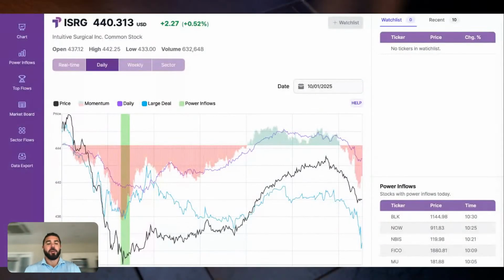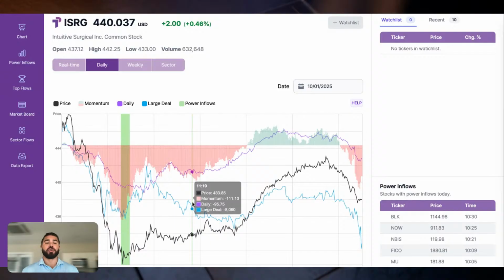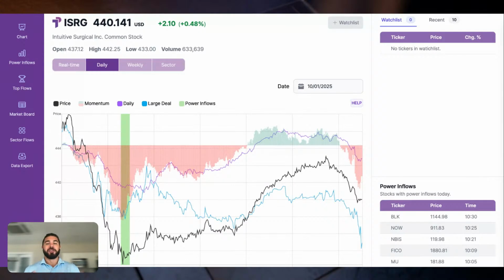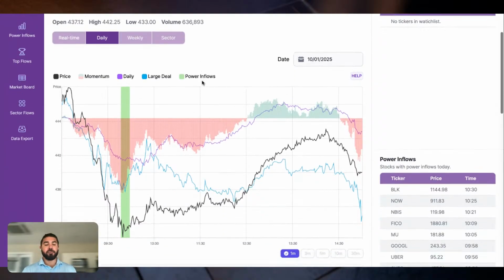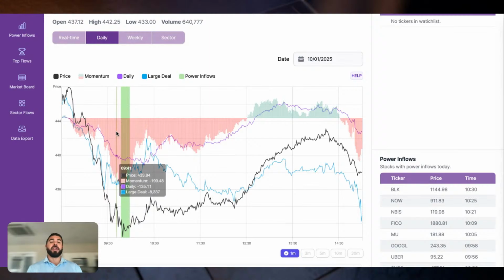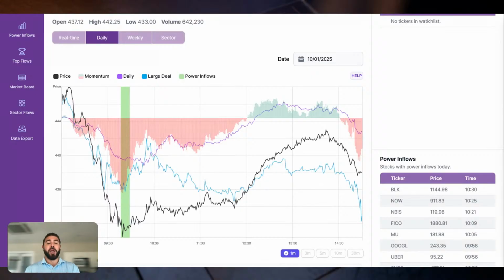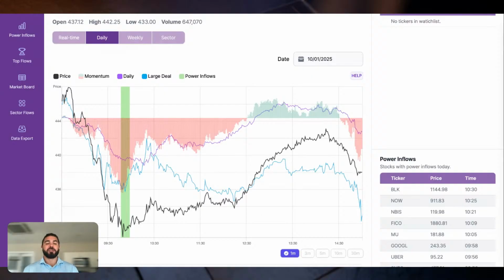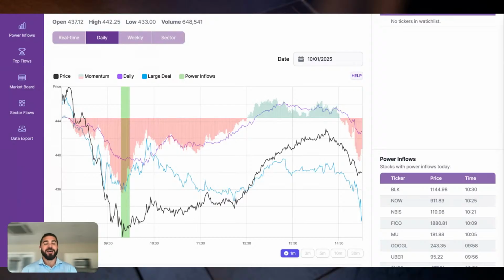Spotting Intraday Reversals | Trade Pulse Ep. 15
Join Jim Batgos from "Trade Pulse" as he shows how real-time order flow and AI-driven signals can help traders spot intraday reversals before they happen. A smarter way to track momentum and trade with confidence.